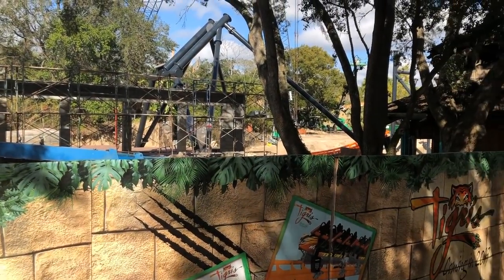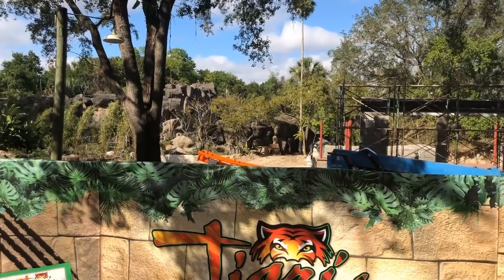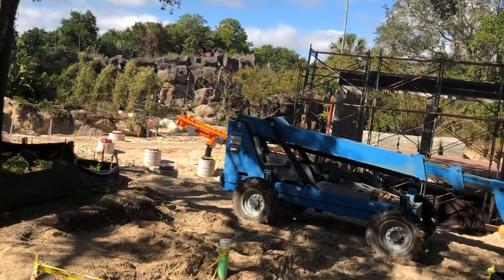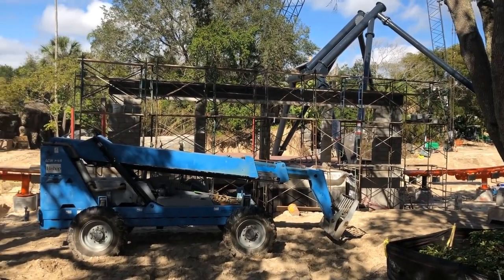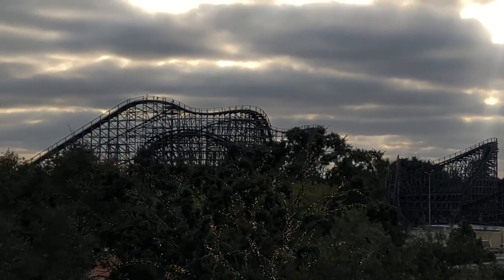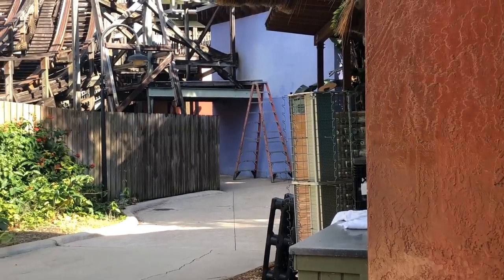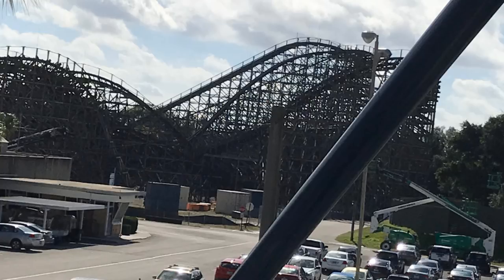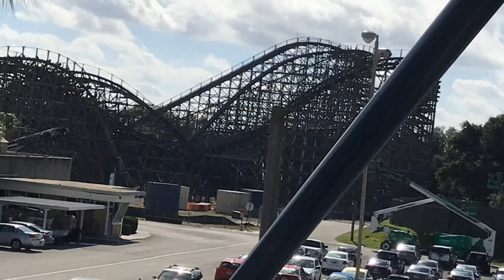Gwazi & Tigris Construction Update (January)